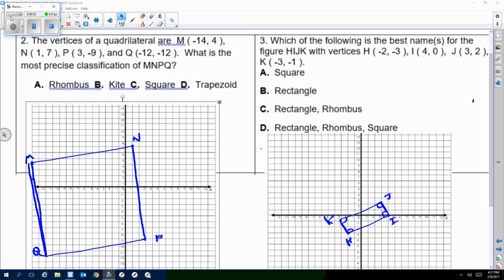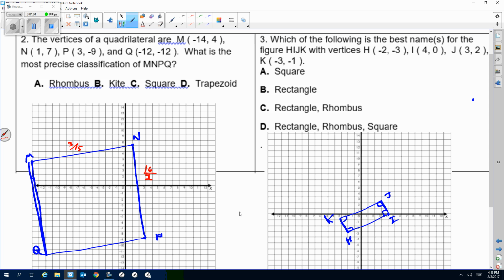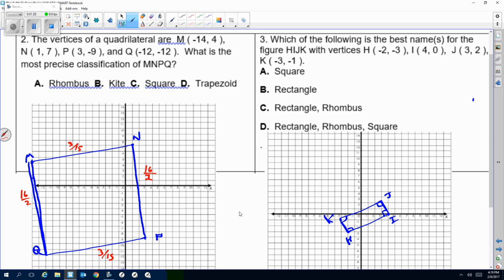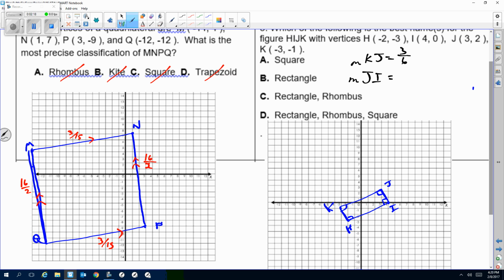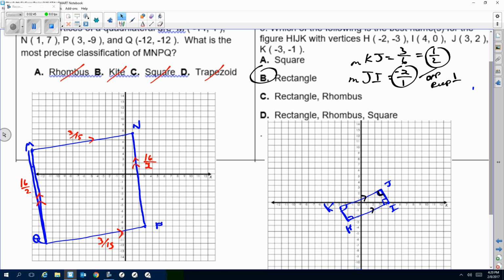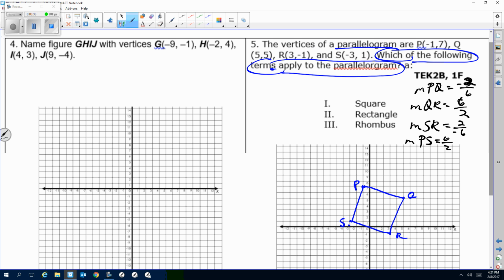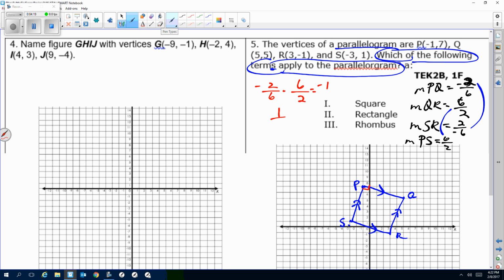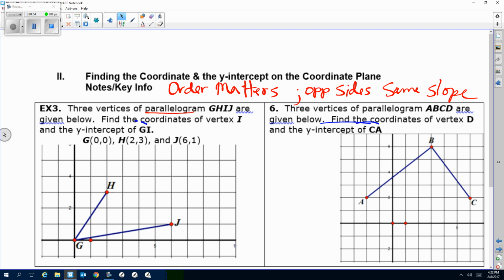4th Six Week Review #'s 2- 5